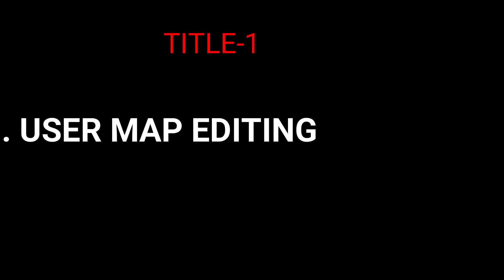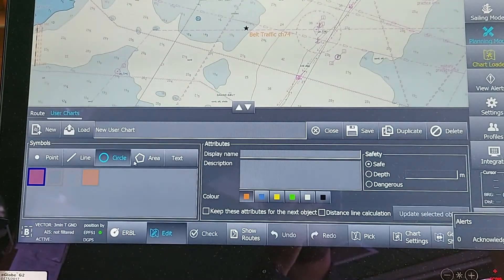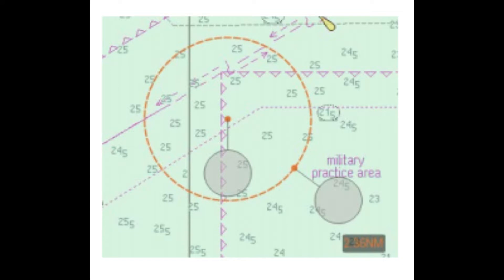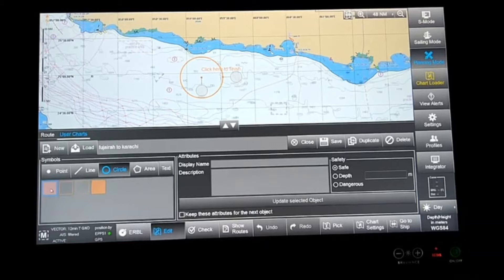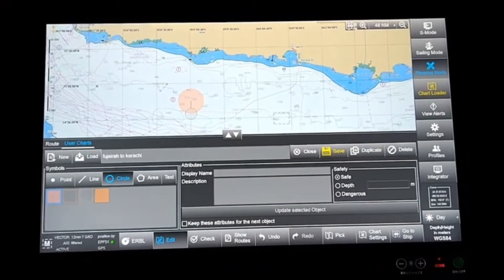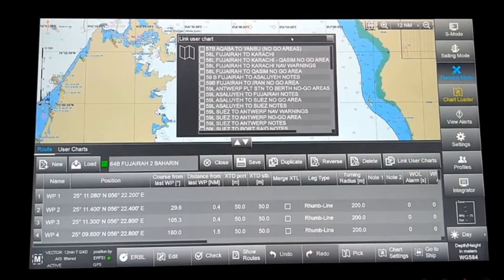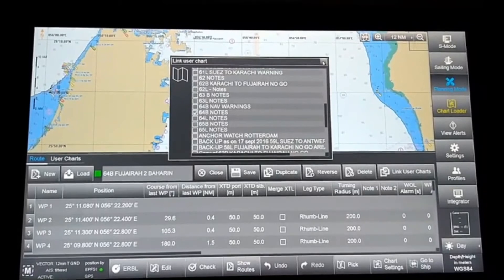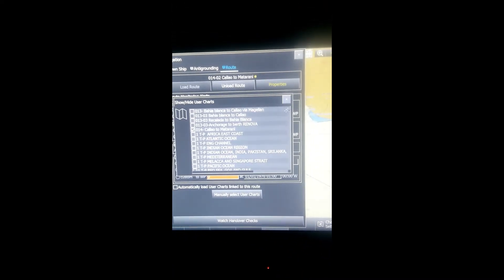eGLOBE G2/CHARTWORLD/CONSILIUM ECDIS- PART 5/12= USER MAP INFORMATION